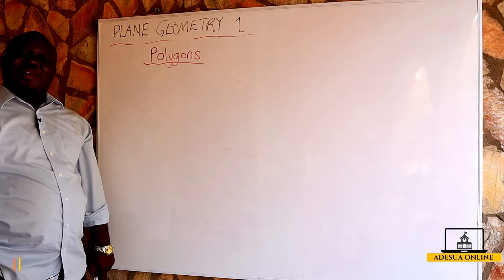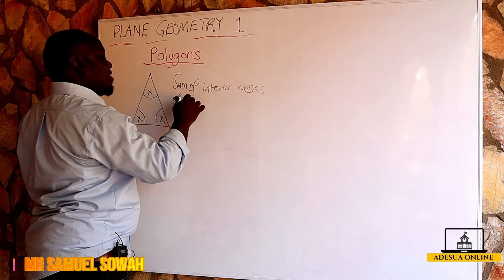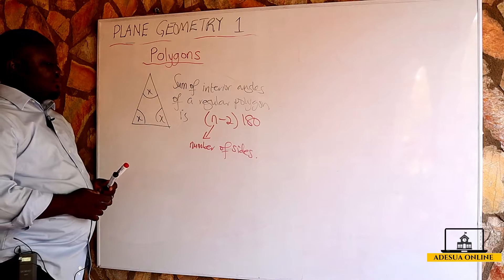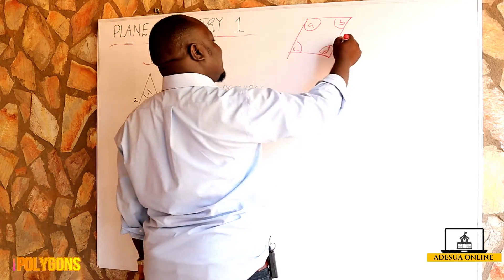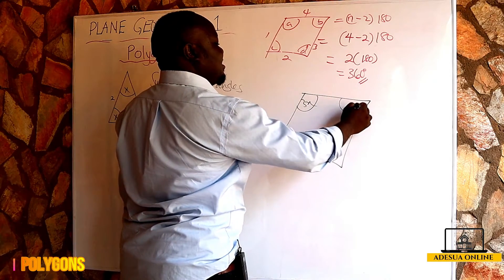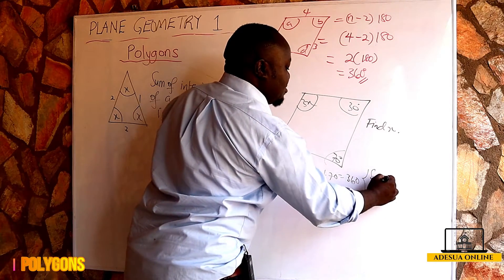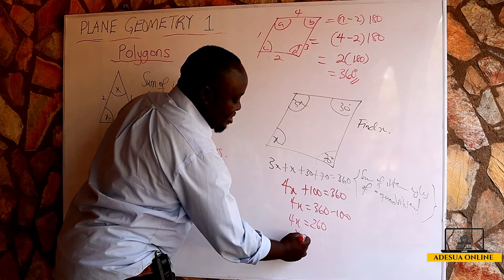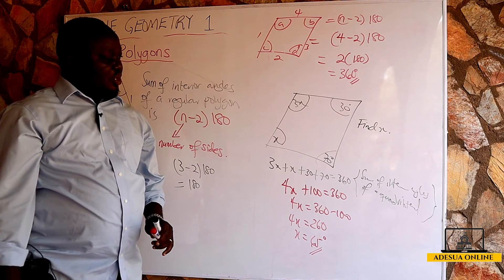SHS 1 Core Mathematics | Polygons